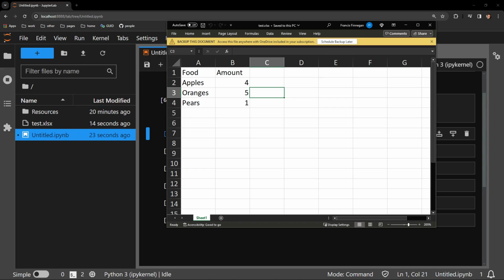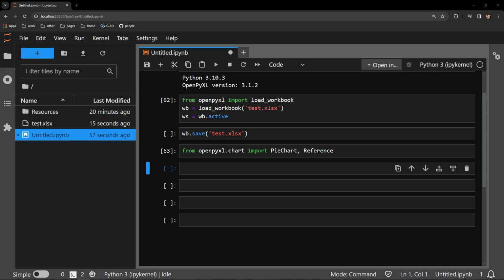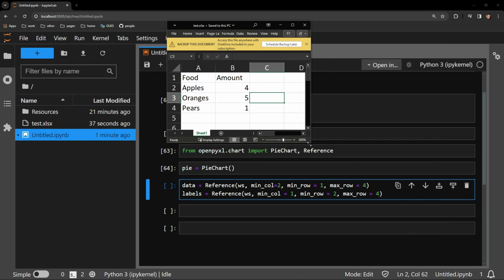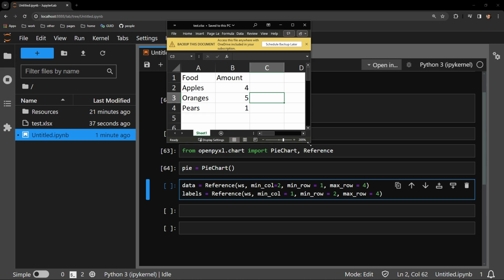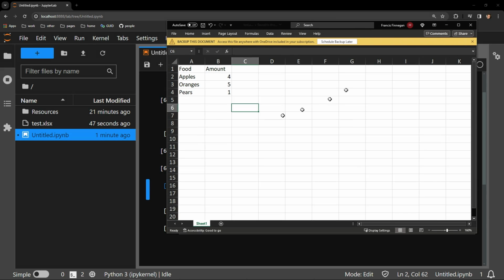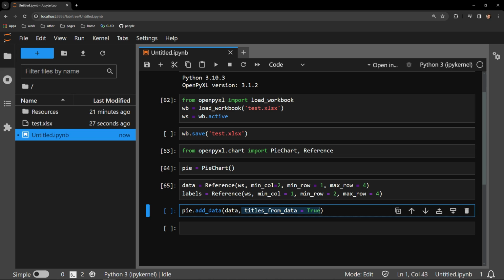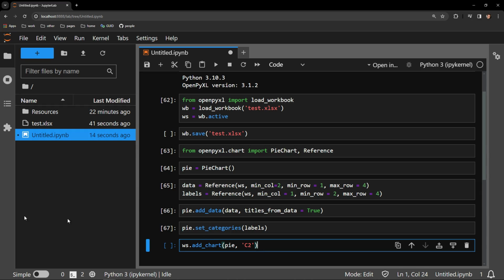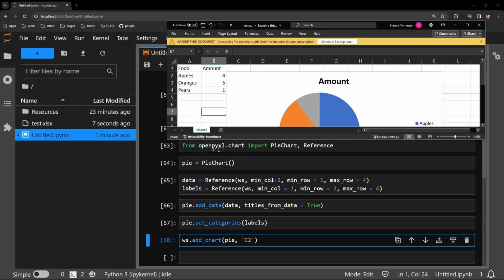OpenPyXL - Creating Pie Charts in Excel Workbooks with Python | Data Automation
This video reviews how to create a basic Bar Chart in an excel workbook using the Python library Openpyxl. I use Anaconda's Jupyter Lab interface.

00:00 :: Intro and Workbook Review
00:27 :: PieChart and Reference Imports & Creation
02:50 :: Adding the Data to the Chart & Setting Categories
04:05 :: Add Chart to the Workbook
04:40 :: Overview